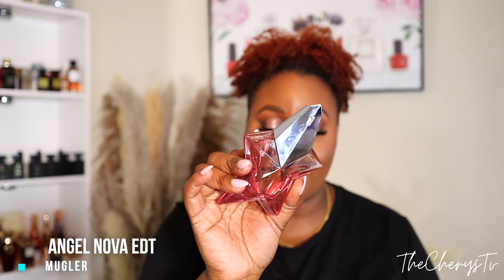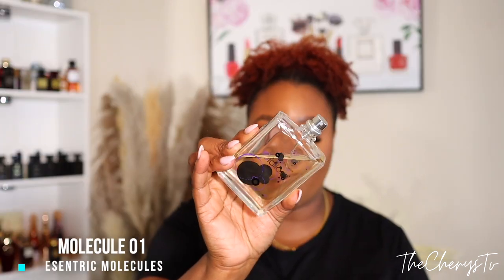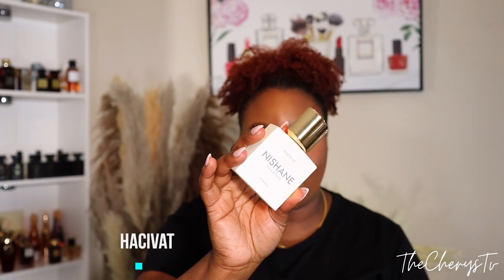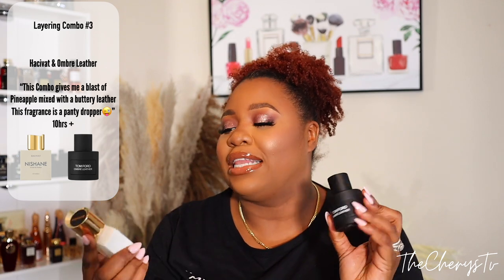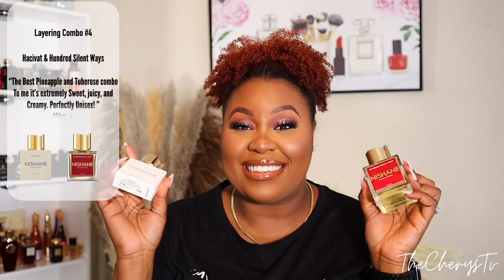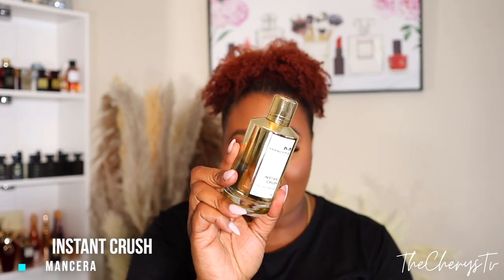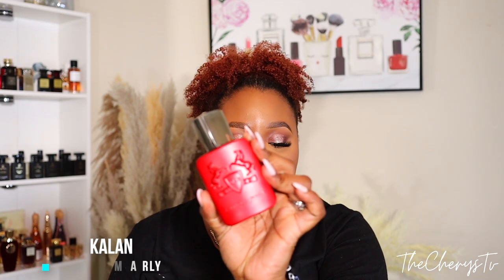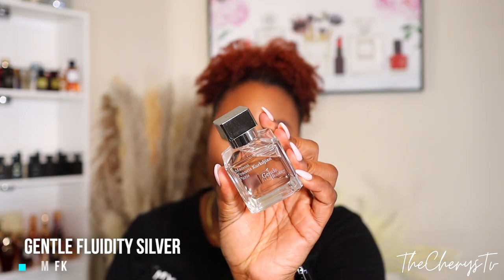The Best Fragrance Layering Combos EVER ! | TheCherysTv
Welcome to TheCherysTv! 🍃

// F R A G R A N C E  M E N T I O N E D

Hundred Silent Ways
Instant Crush
Ombre leather
Molecule 01
Vanilla 28
Gentle Fluidity Silver
Angel Nova Edt
Angels' Share

🎥 Equipment Used